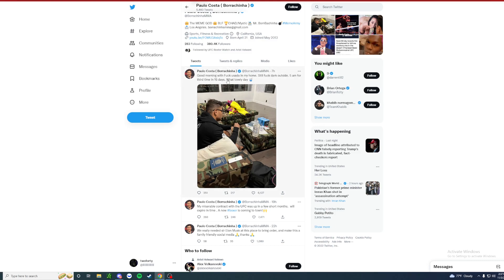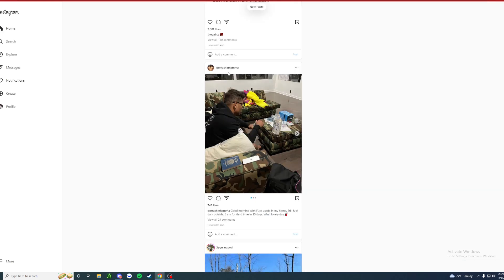Paulo Costa Wants To Leave The UFC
Paulo Costa is giving hints at leaving the UFC for boxing.